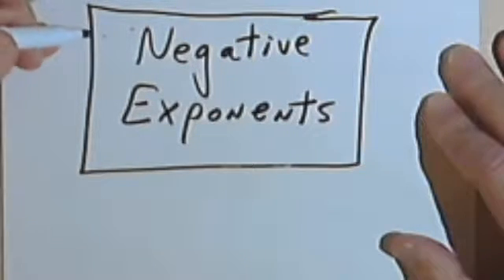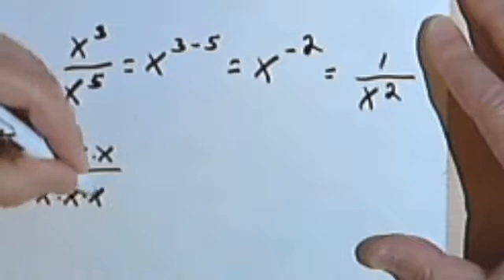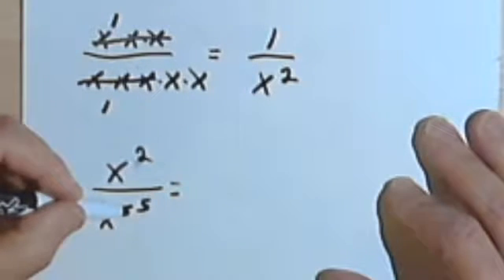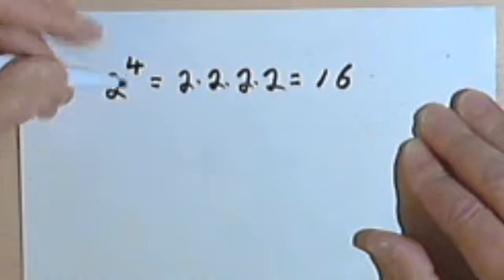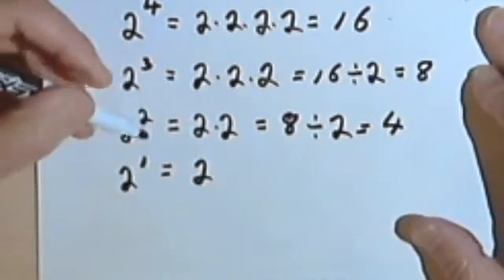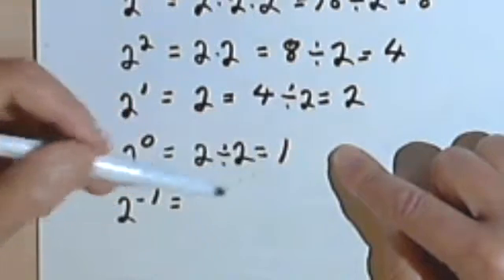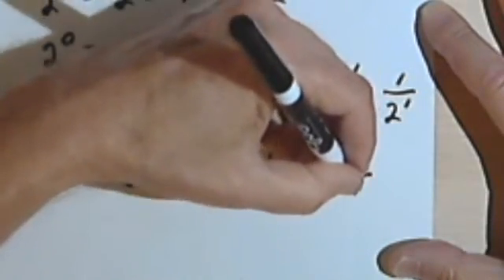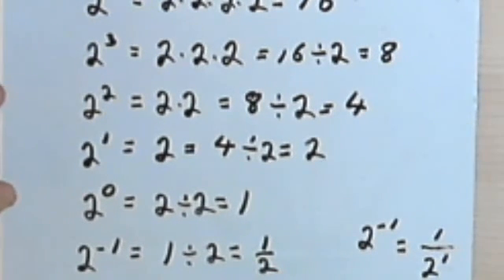Negative Exponents 3-5c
Working with negative exponents. This video is provided by the Learning Assistance Center of Howard Community College. For more math videos and exercises, go to HCCMathHelp.com.